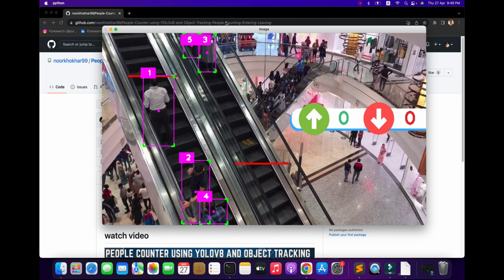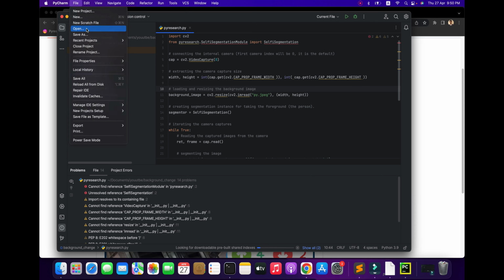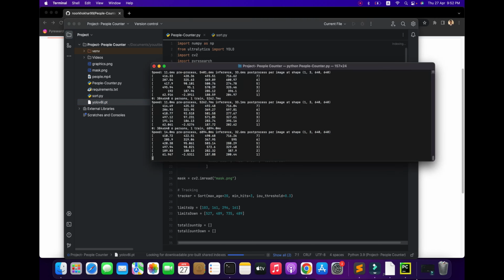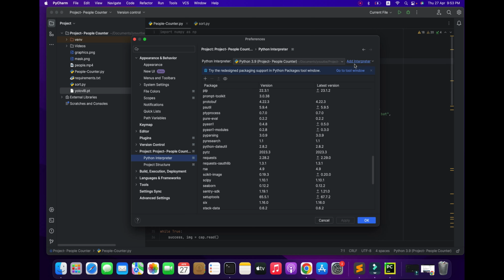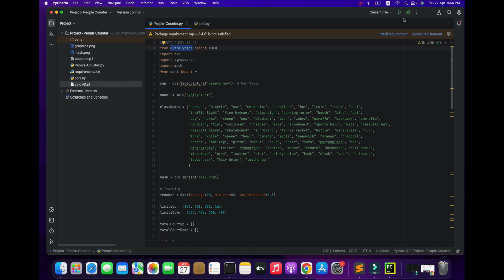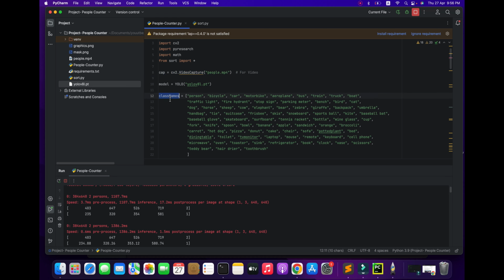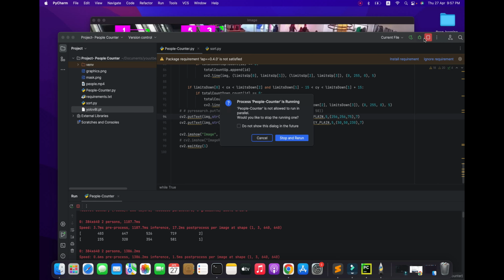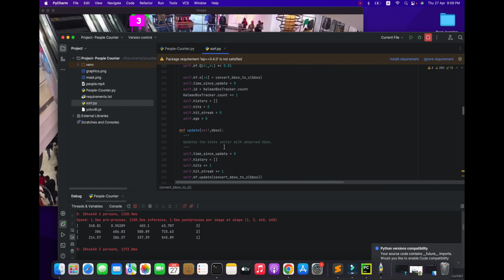Real-time People Counting: YOLOv8 & Object Tracking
People Counter using YOLOv8 and Object Tracking

Want to automate the process of counting people in a retail store, public place, or airport? We explain how these computer vision algorithms work together to detect and track people, and how you can use this technology to count the number of people entering and leaving a specific area. Improve your business operations with data-driven decisions. Watch the video now and learn more!